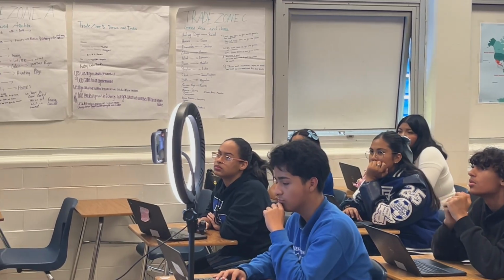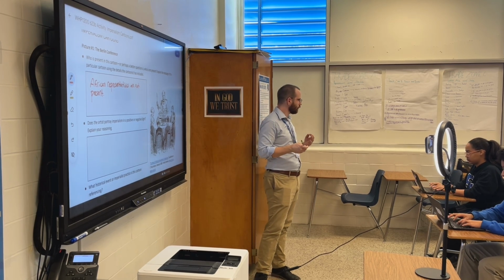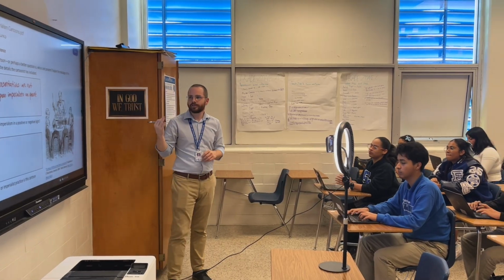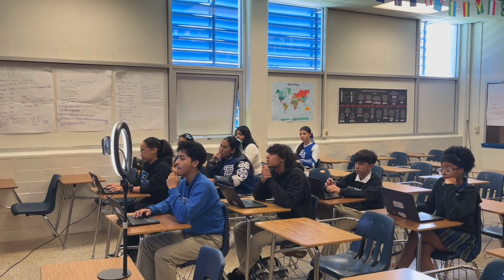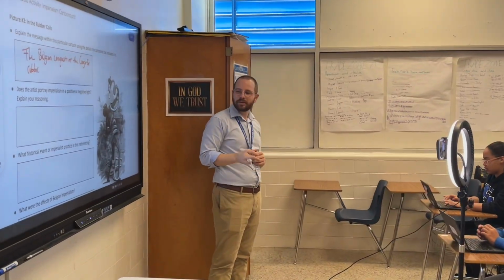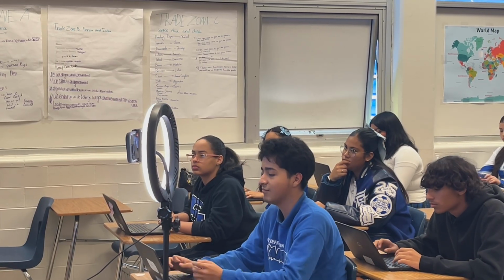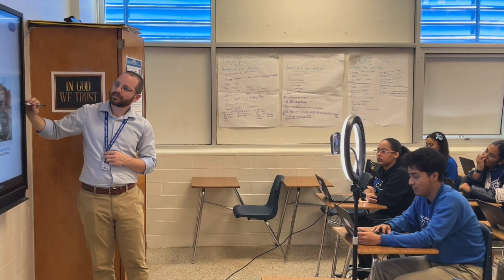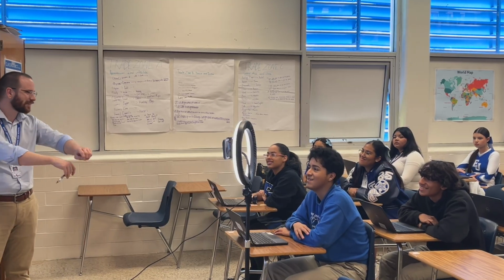New teacher of the year 2025 David Israel